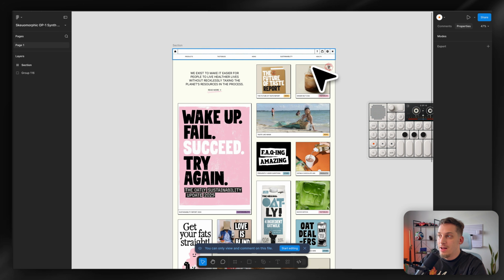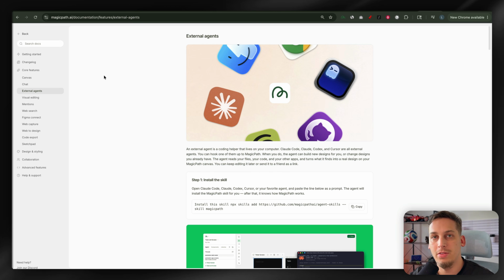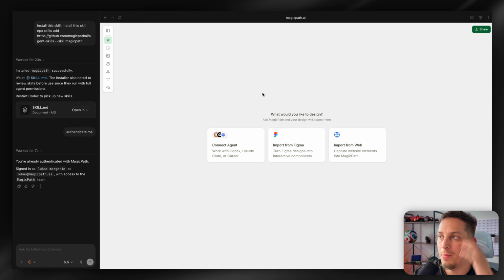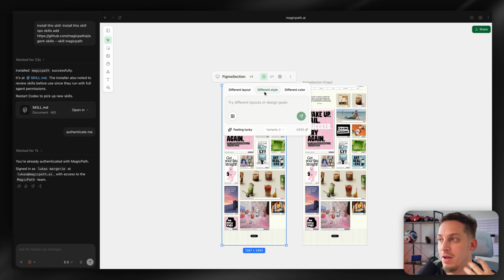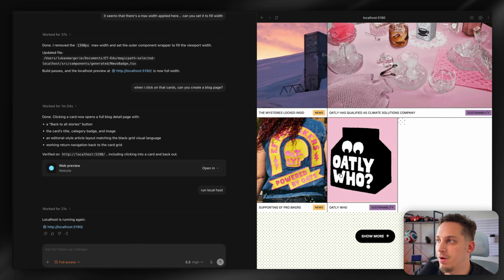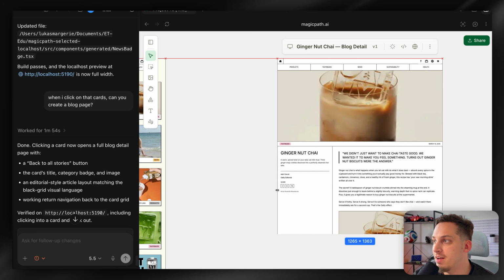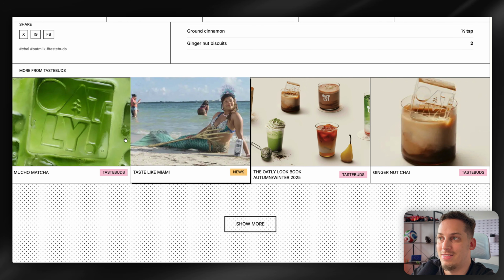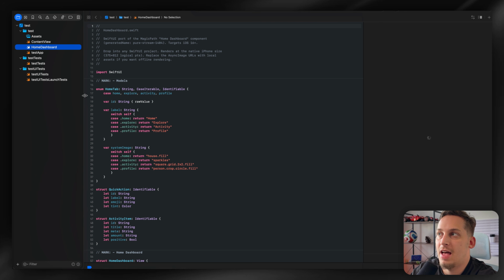Figma to Codex/Claude Code in under 5 Minutes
Turn any Figma design into a real, responsive website using Claude Code or Codex — for FREE. In this video, I'll walk you through the exact workflow I use with MagicPath to go from a Figma frame to a live local host site (and even iOS apps) in just a few minutes.

You'll learn:
✅ How to install the MagicPath skill in Codex or Claude Code
✅ How to authenticate Figma and pull designs directly into your workflow
✅ How to generate style variants and remix designs in MagicPath
✅ How to build complete blog pages with full context (not boring placeholders)
✅ How to extend this workflow to mobile apps and Electron apps
✅ How to open your design in Xcode and prep it for the App Store

This is hands down one of the cleanest design-to-code workflows out there — and the best part is you can get started without paying a dime.

⏱️ TIMESTAMPS
0:00 – Intro to Figma → Codex workflow
1:00 – Installing the MagicPath skill
1:48 – Authenticating Figma & importing designs
2:38 – Building the design on localhost
3:41 – Replacing simple blog pages with MagicPath layouts
4:28 – Using the workflow for mobile apps & Xcode